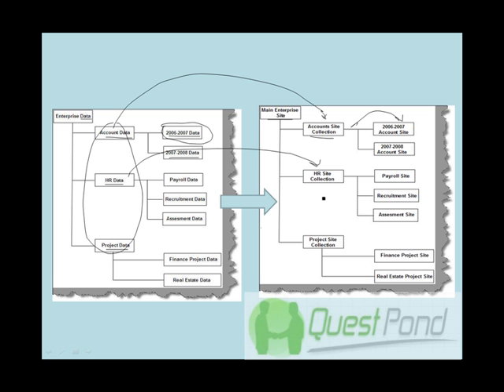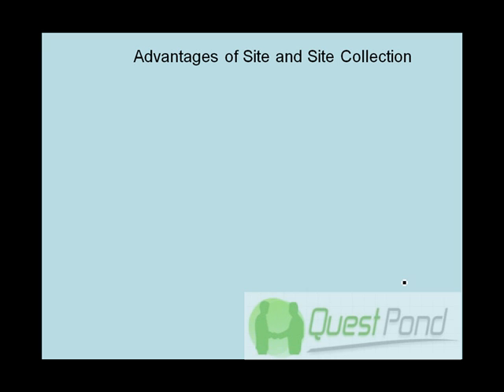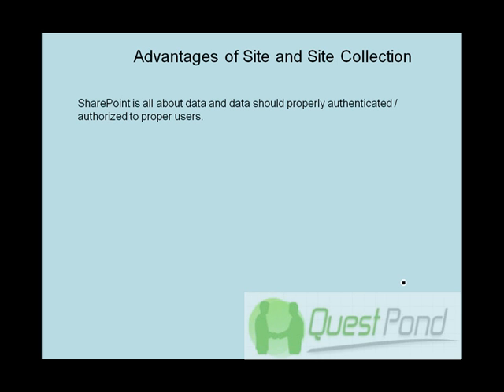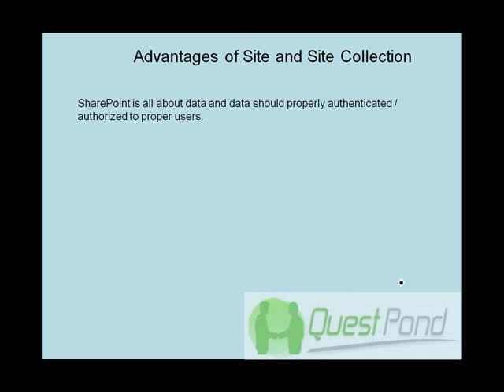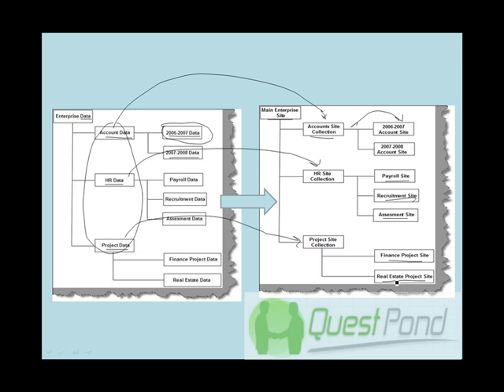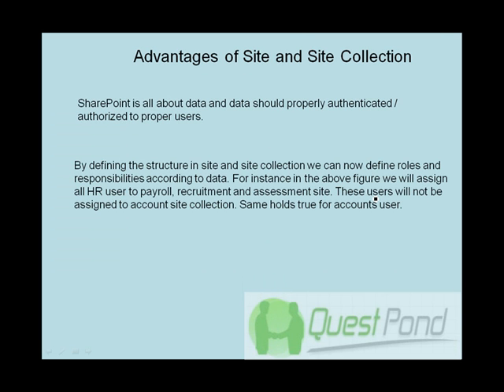Learn SharePoint Step By Step: - What is Site and SiteCollection?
In this video we will learn What is Site and SiteCollection. For more videos on Sharepoint and other .NET technologies log